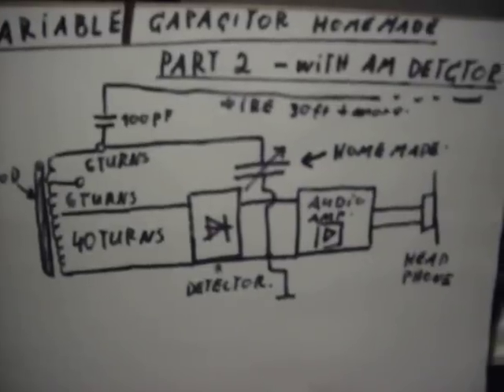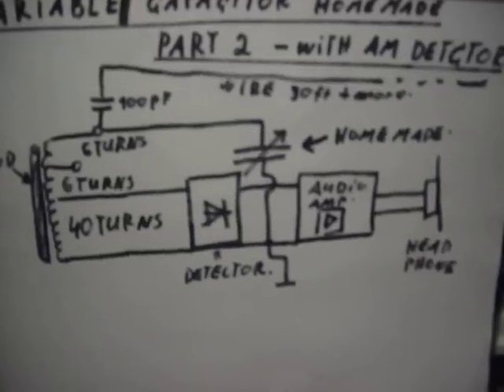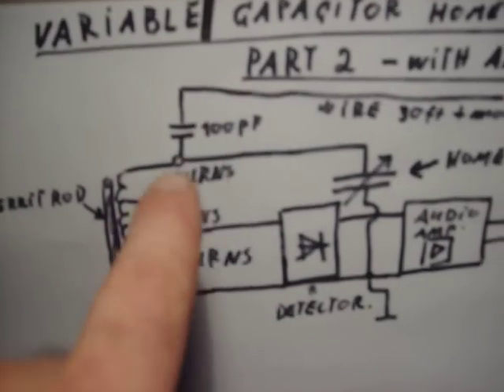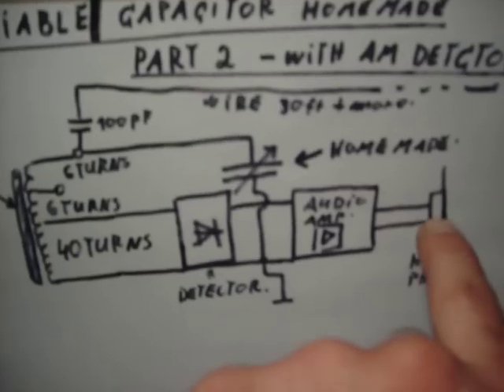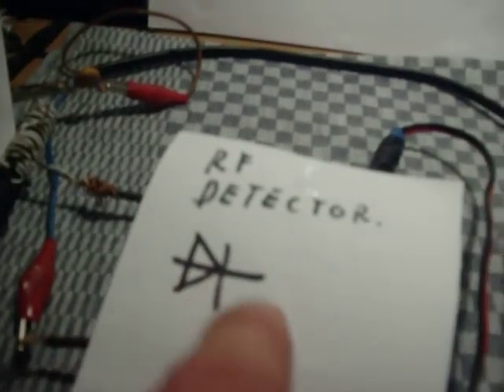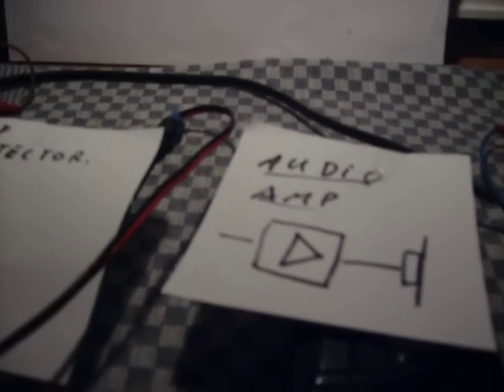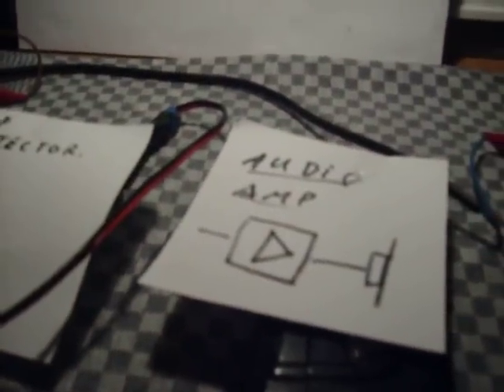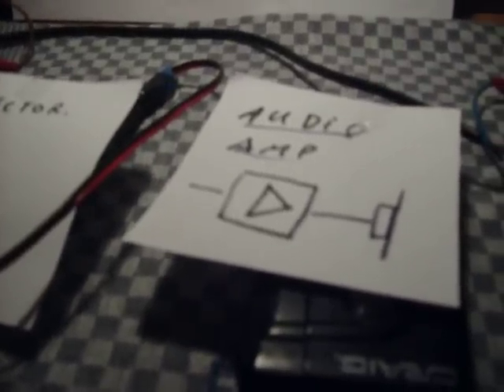Variable Capacitor homemade Part 2 with AM Detector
The variable capacitor homemade is connected to a AM detector. You can hear different radio stations by changing the capacity. The size of the ground plate is 0.065.m to 0.065 m.
size of the variable plate is 0.1 m to 0.06 m.